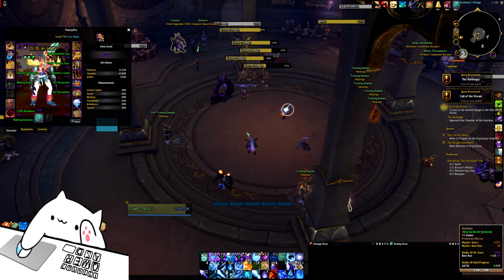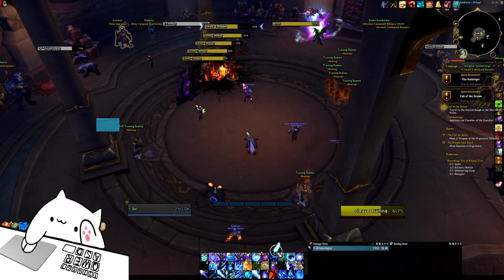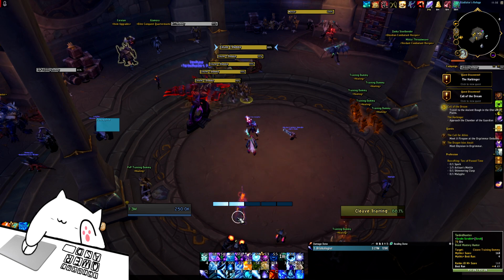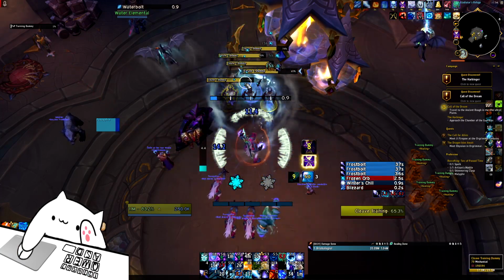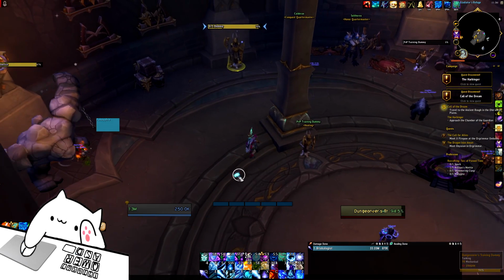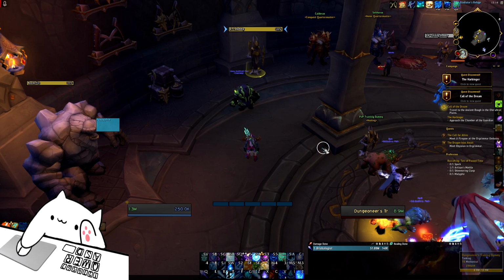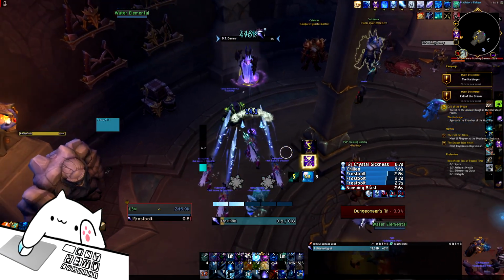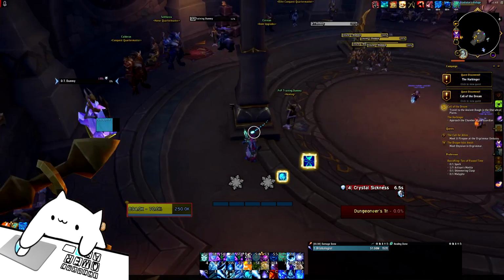How to play Frost Mage | Dragonflight Season 4 | Mythic+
M+Talents: BAEAAAAAAAAAAAAAAAAAAAAAAIJIFNkQSKCIJERSkkAAAkQiESSSSikkkEJBAAAAAAAAAiA
(the floating point can be used in chain reaction, ray of frost, or frostbite.)

Welcome to our latest guide on mastering the Frost Mage specialization in Dragonflight Season 4 Mythic+ dungeons! In this comprehensive tutorial, we'll walk you through everything you need to know to become a formidable Frost Mage in high-level Mythic+ content.

Whether you're new to the Frost Mage playstyle or looking to refine your skills for Season 4, this video has you covered. From optimal talent choices and rotation strategies to key tips for maximizing your damage output and survivability, we'll provide you with all the tools you need to excel in Mythic+ dungeons.

Join us as we delve into the intricate mechanics of the Frost Mage, uncovering the most effective ways to unleash devastating spells on your enemies while supporting your team. With our expert guidance, you'll learn how to navigate challenging encounters, adapt to different affixes, and secure victory in even the most daunting dungeons.

Don't miss out on this invaluable resource for Frost Mage players seeking to dominate the Mythic+ scene in Dragonflight Season 4. Watch now and elevate your gameplay to new heights!